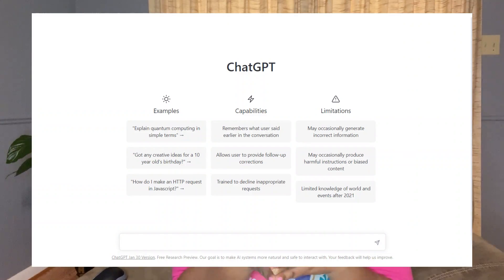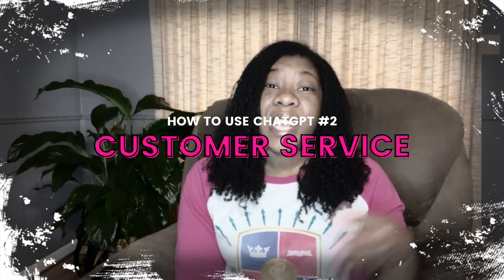Unlock Your Business Potential with ChatGPT | 10 Innovative Ways to Use ChatGPT for Coaches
Unlock Your Business Potential with ChatGPT | 10 Innovative Ways to Use ChatGPT for Entrepreneurs | ChatGPT Explained

If you're wondering why OpenAI’s ChatGPT is such a big deal for a small business owner or entrepreneur, this video is for you. In this video, I explain what ChatGPT is and how ChatGPT can boost your business.

00:00 intro to ChatGPT for Business
01:50 What is ChatGPT?
02:54 ChatGPT for content creation
03:40 ChatGPT for Customer Service
04:25 ChatGPT for Lead Generation
04:58 ChatGPT for Chatbots
05:23 ChatGPT for Language Translation
06:42 ChatGPT for Market Research
08:55 ChatGPT for Personalized Customer Recommendations
10:35 ChatGPT for Virtual Assistance
11:22 ChatGPT for Email Marketing
12:15 ChatGPT for Sales and Negotiations

✩ 𝗛𝗲𝗹𝗽𝗳𝘂𝗹 𝗥𝗲𝘀𝗼𝘂𝗿𝗰𝗲𝘀 ✩

🤖 Struggling to generate prompts? 𝗚𝗲𝘁 𝗶𝗻𝘀𝘁𝗮𝗻𝘁 𝗮𝗰𝗰𝗲𝘀𝘀 𝘁𝗼 𝗔𝘀𝘀𝗶𝘀𝘁𝗖𝗢𝗥𝗥𝗘𝗖𝗧 my AI prompt library ➔